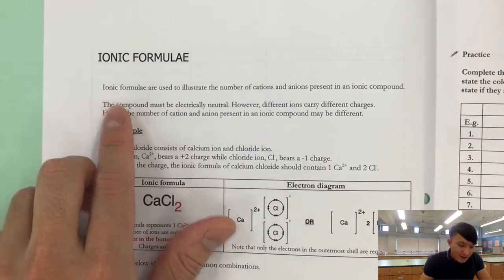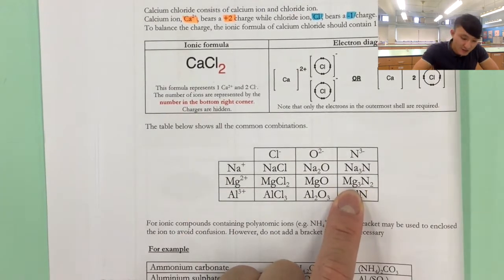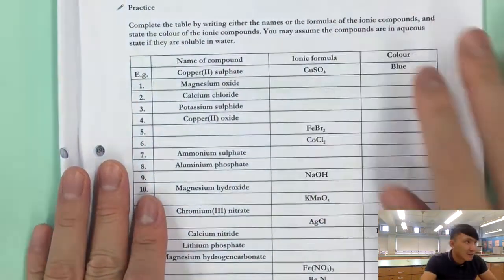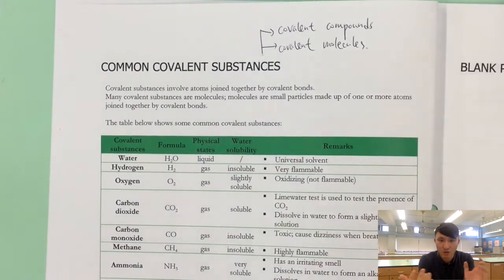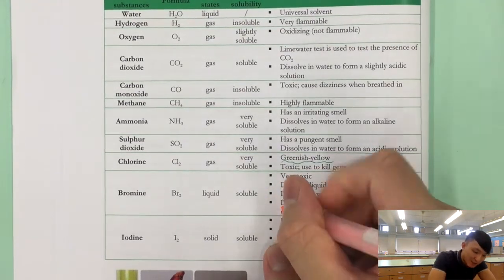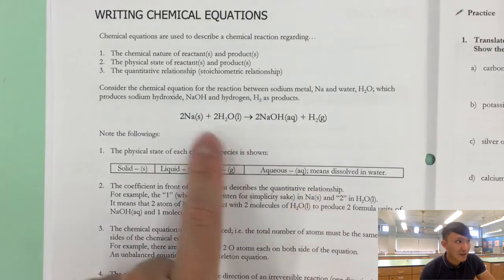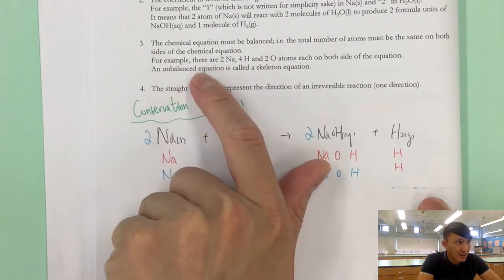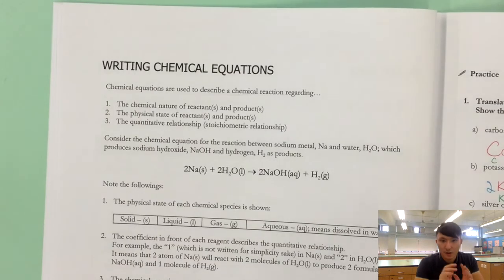[2] F.3 to F.4 Transition Course (Part 2)